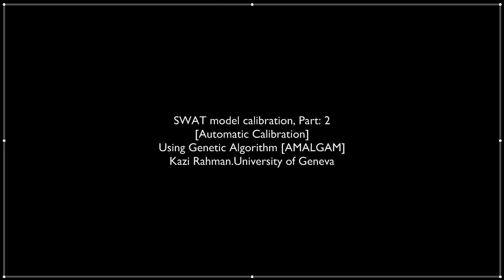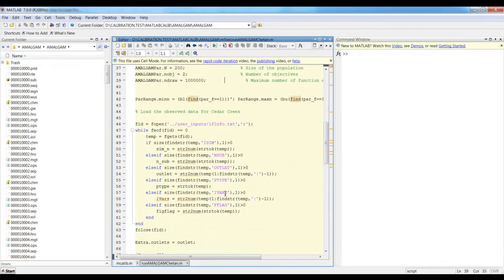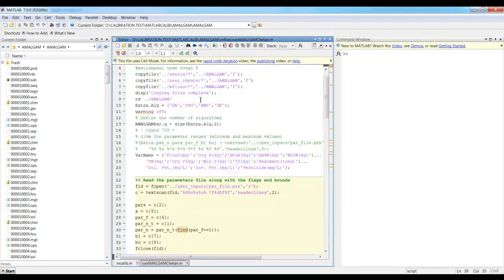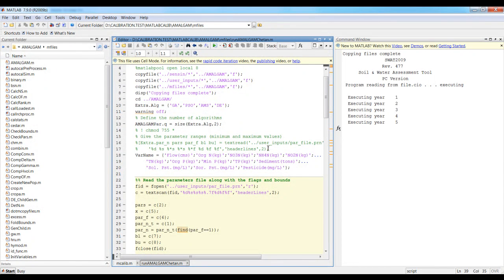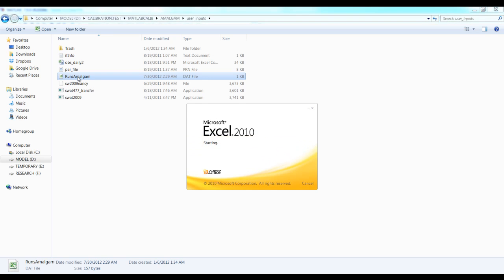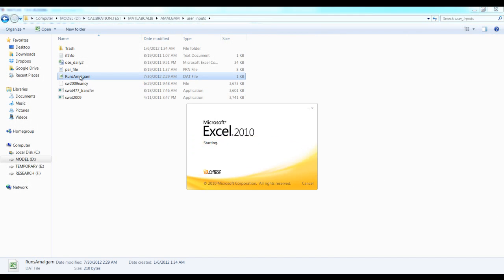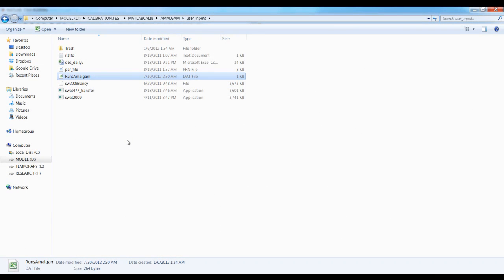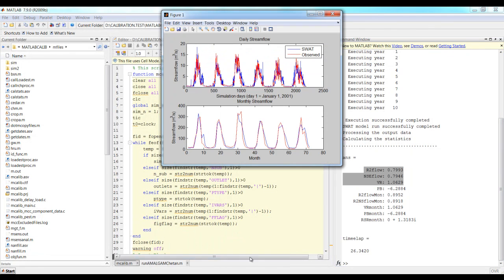Autocalibration SWAT AMALGAM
Manuel calibration is often time consuming and setting a range of parameter needs a lot of iteration. In that case we can select a set of parameter and the computer does the iterations. There are various optimization algorithms are now available. Here I am going to discuss about AMALGAM. In this video present contribution, the a Multi algorithm genetically adaptive multi objective (AMALAGM) approach was applied [J.A. Vrugt and B.A. Robinson, 2007]. AMALGAM is a multi-objective optimization method that searches efficiently for the Pareto-optimal front by applying four alternative multi objective algorithms based on evolution theory.